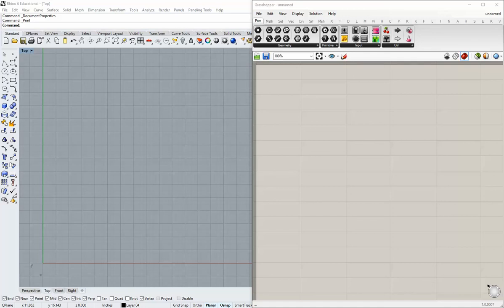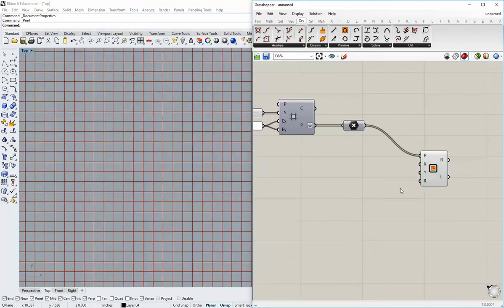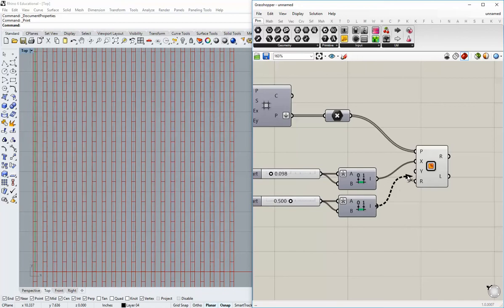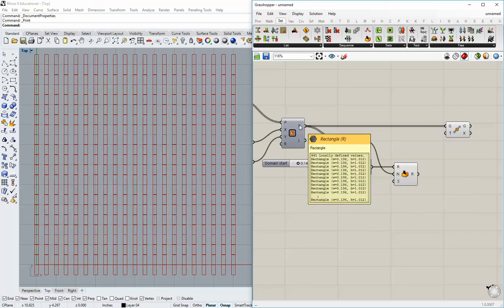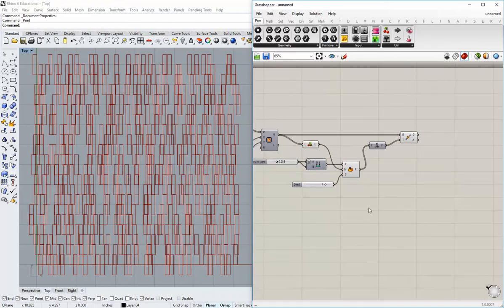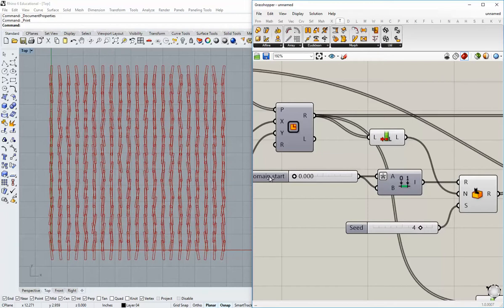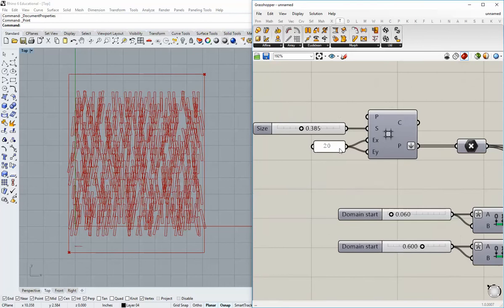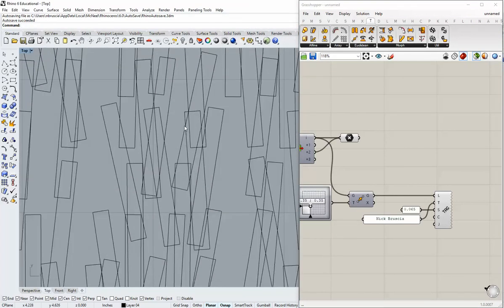ARC411/412_Grasshopper Basics: Random Move and Rotate